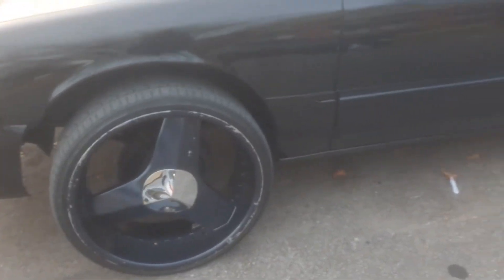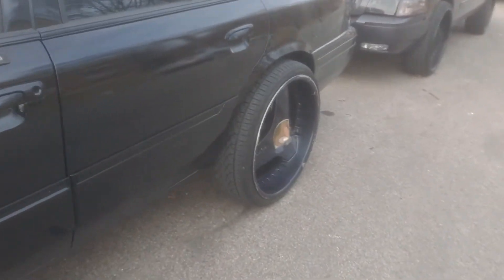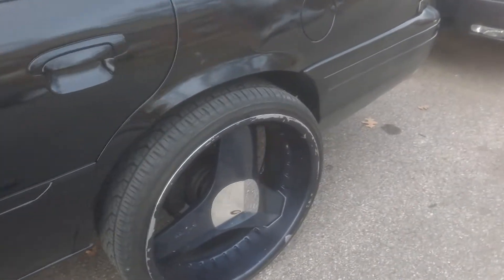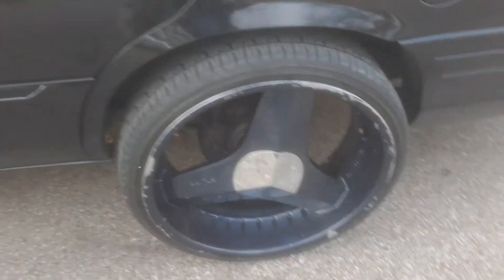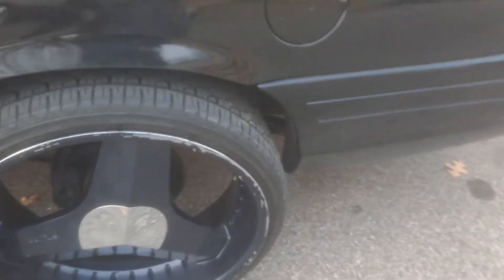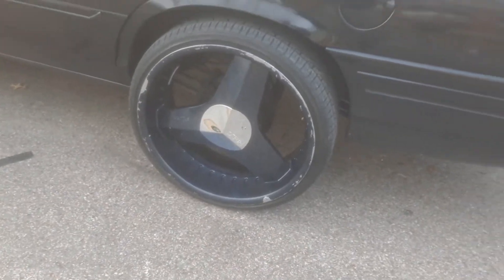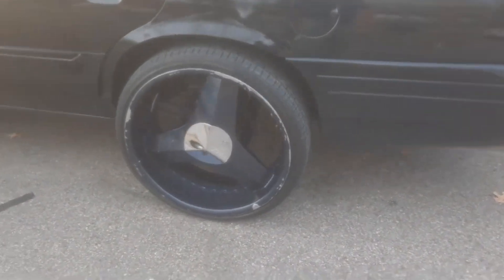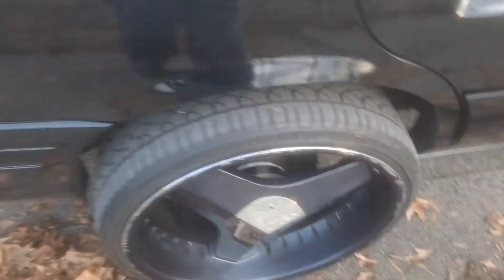My 03 Grand Marquis Update : Painting the Rims part 1!!!!